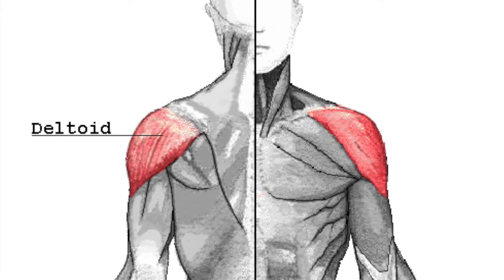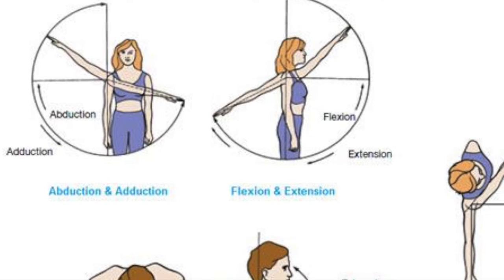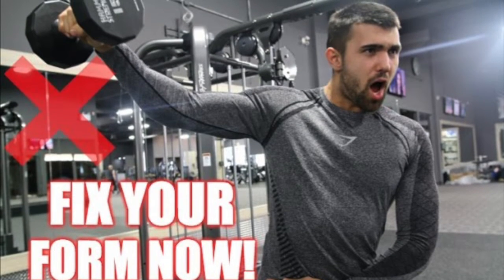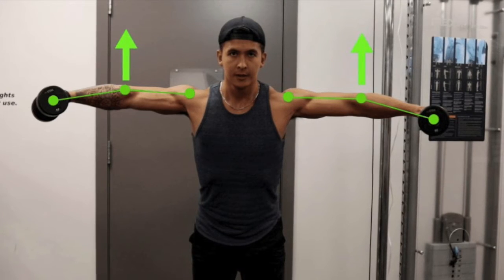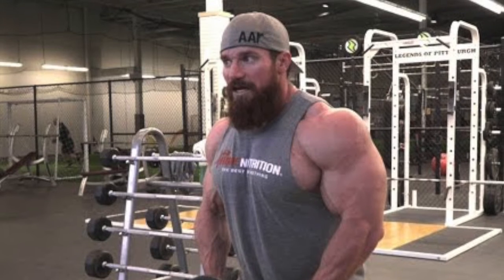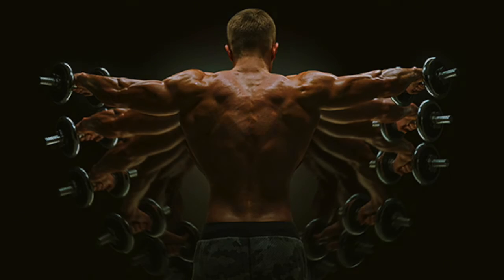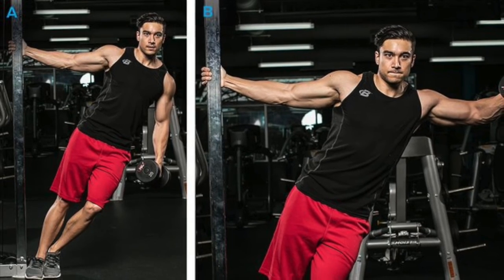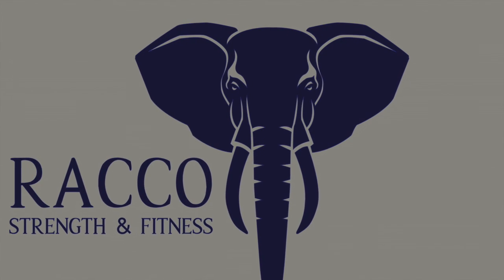The Lateral Raise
Muscles used, set up, technique and execution to hammer your lateral (middle) delts.